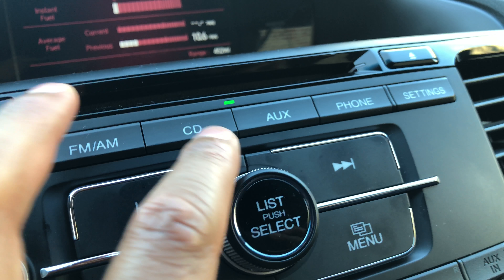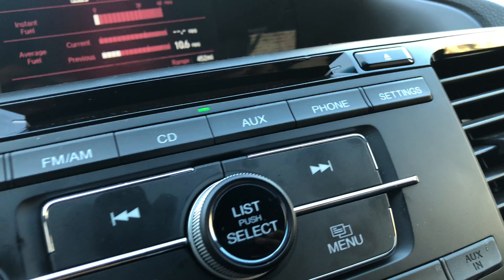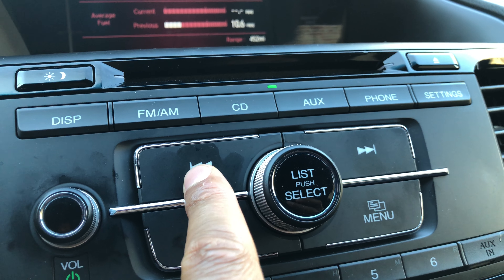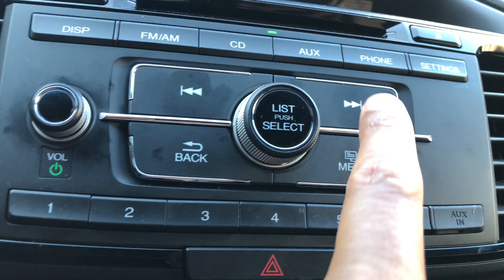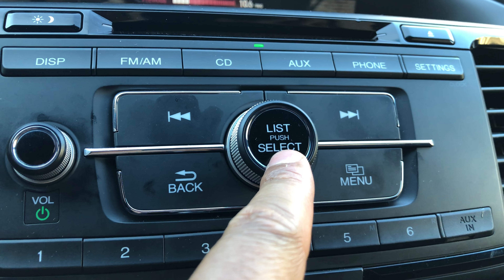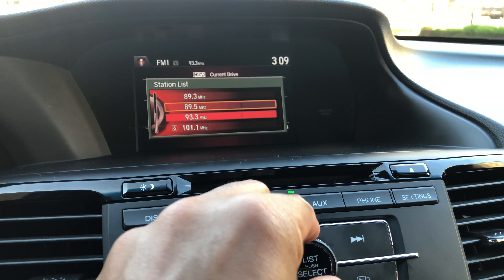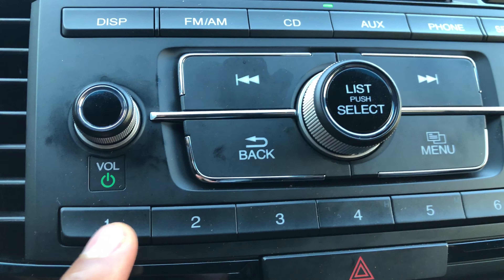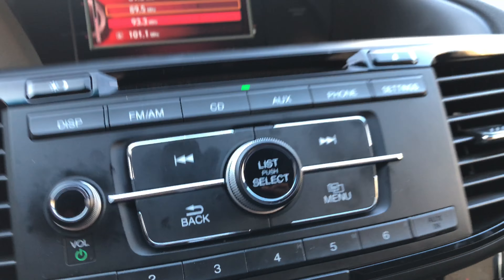How to turn on and off the radio system in a Honda Accord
Demonstrating how to turn on and off the radio system in a Honda Accord. Is video I also go over the media center as well as other functions such as the Bluetooth in the skip seek settings and presets .